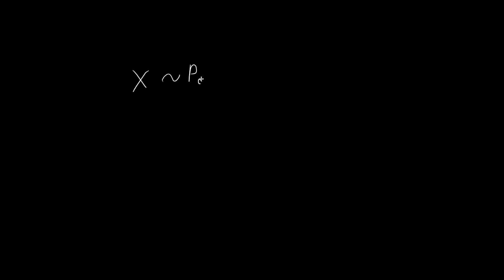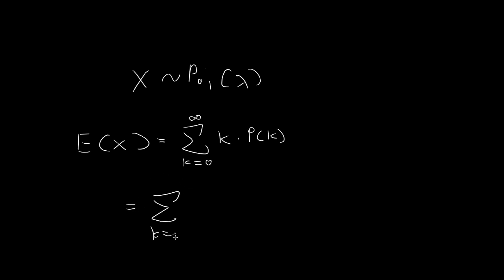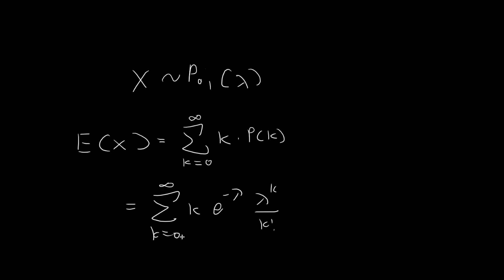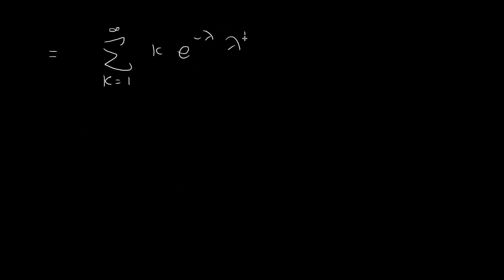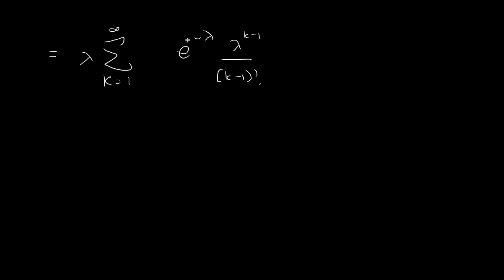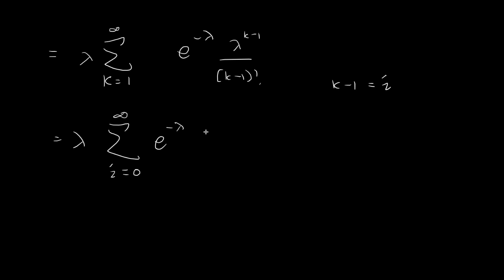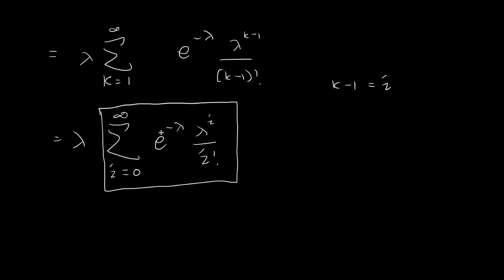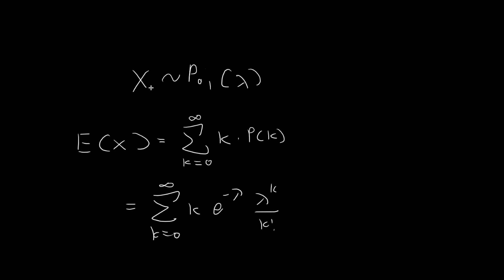Poisson Distribution Expected Value Derivation | Probability Proofs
Just a bit of algebra